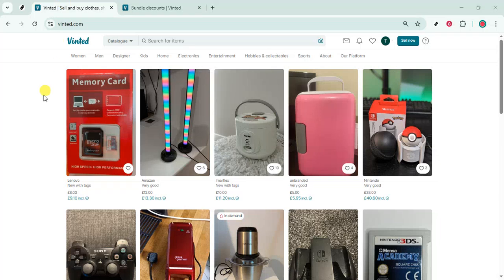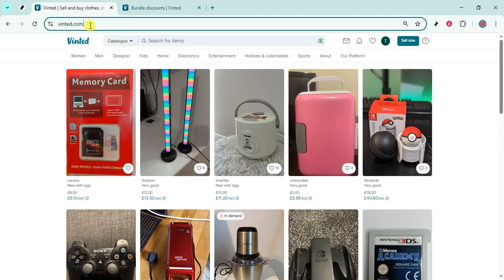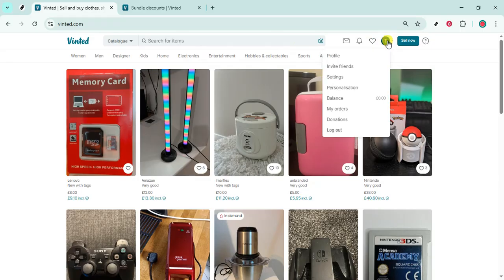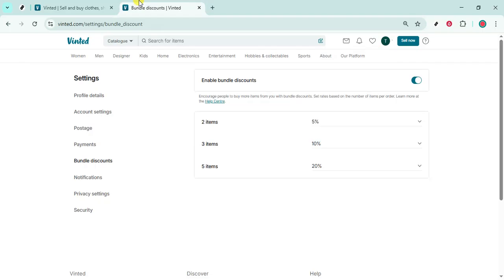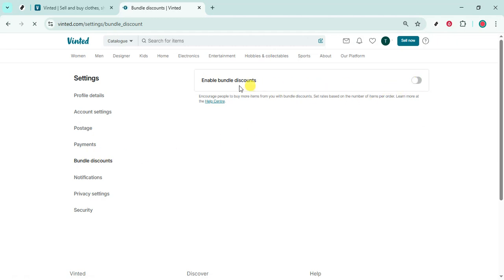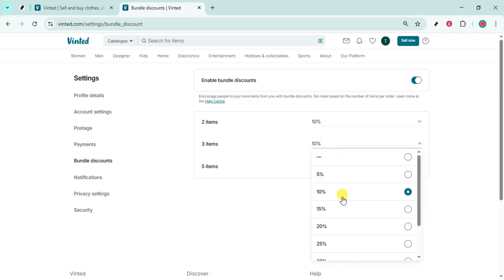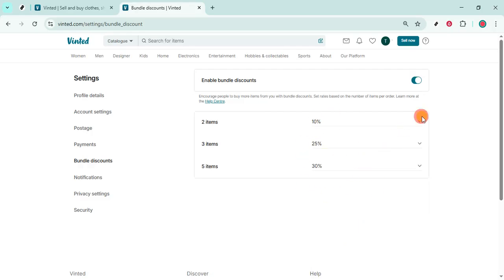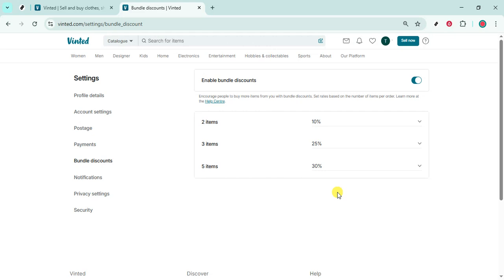How To Add Bundle Discounts On Vinted (2026) (Best Method)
How To Add Bundle Discounts On Vinted (2026) (Best Method) In this video, I’ll show you the best method to add bundle discounts on Vinted in 2026. This beginner-friendly tutorial makes it easy to offer discounts when buyers purchase multiple items from your Vinted shop.

You’ll learn how to set up bundle discounts step by step, optimize your Vinted listings, and attract more buyers with simple discount strategies. Perfect for new Vinted sellers or anyone looking to boost sales with bundle deals.